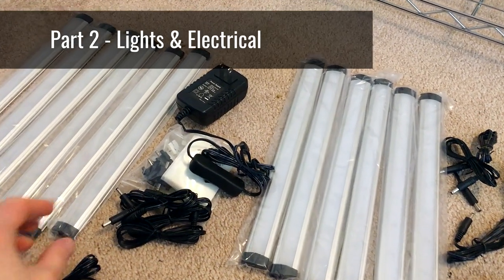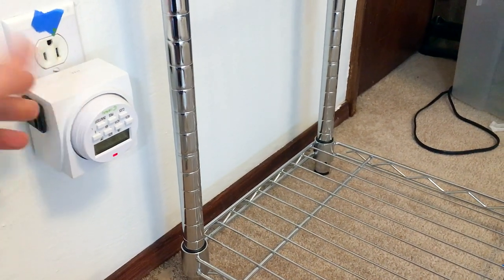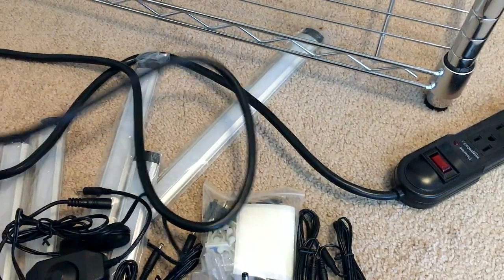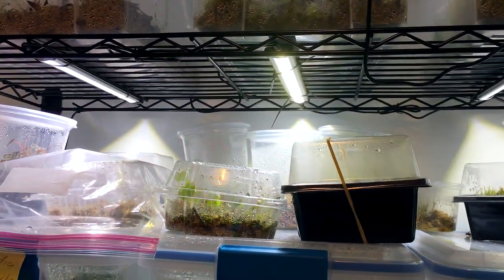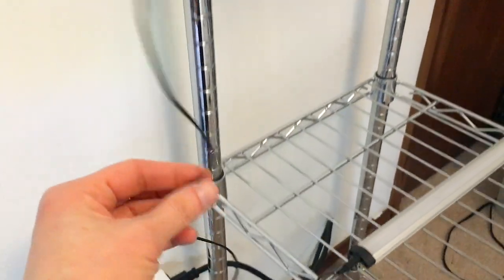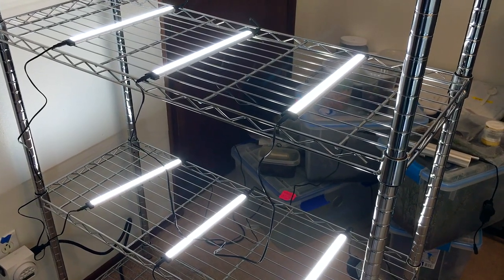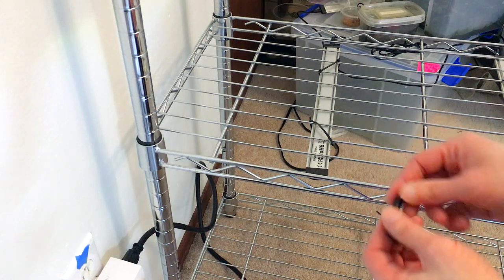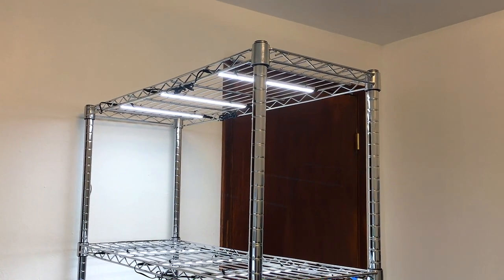Plant Grow Rack Tutorial - Part 2 (Lights!)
Grow rack setups are a convenient and efficient way to house, propagate, and expand your collection of terrarium and vivarium plants.

In part 2 of this tutorial series about setting up a plant grow rack, I teach you how to plan out and attach an LED light system to a wire rack.

Soon you'll have your rack lit and ready for grow bins!

Wire Rack

Rubber mallet

LED lights

Zip ties

Digital timer

Grow Bin setup shopping list:

❤ Fun ways to help Another World Terraria

‣ Share links to my stuff!

Copyright Matthew Schwartz